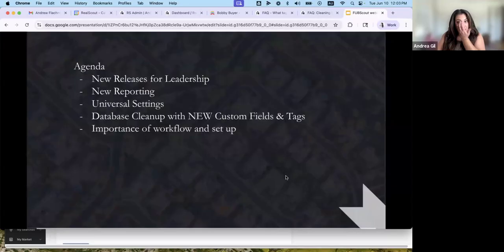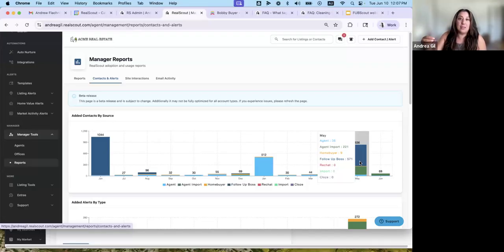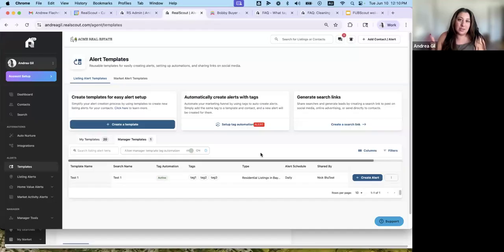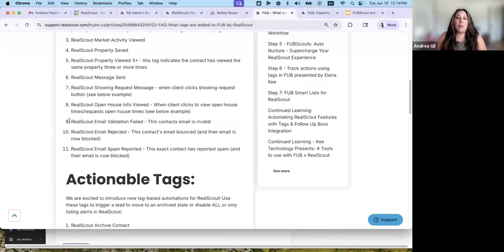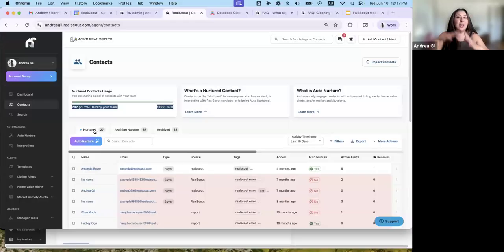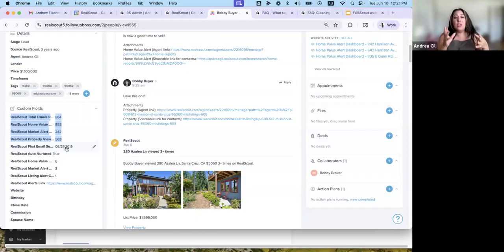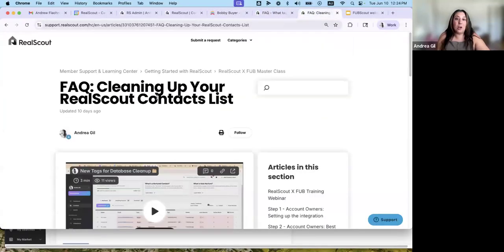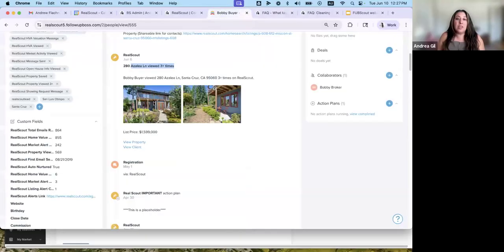FUBscout Leader Session: Latest Releases & Implementation Best Practices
Andrea Gil reviews significant updates to our FUBscout integration that will impact how your team manages your database and automation workflows. This leadership-focused session covers everything you need to know to implement these changes effectively.